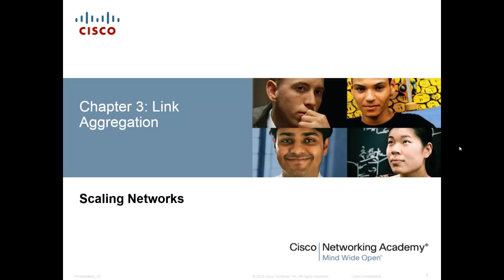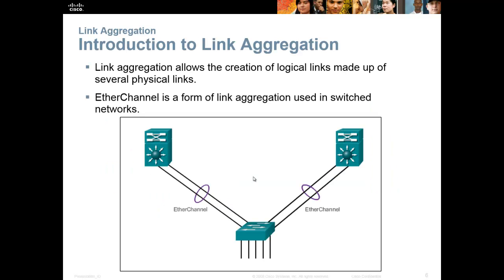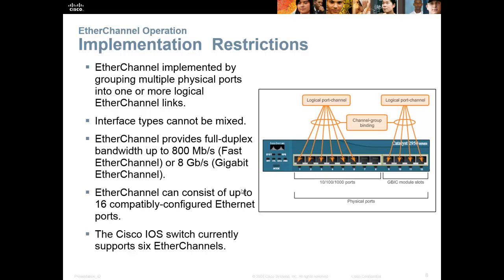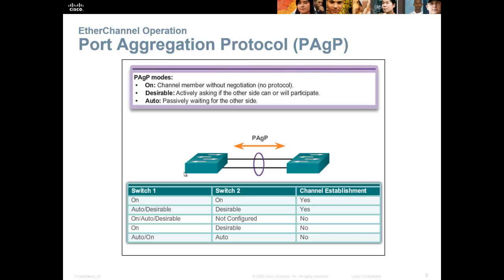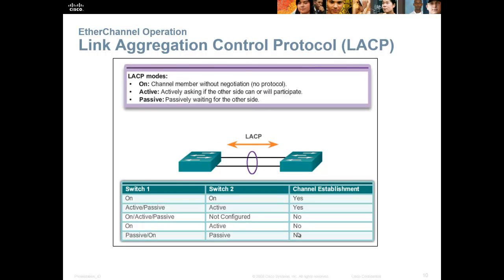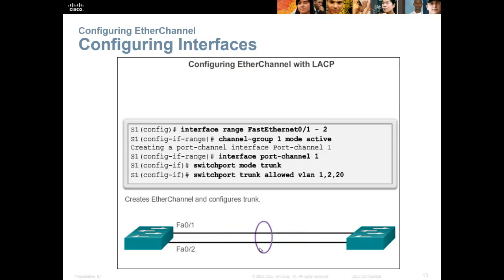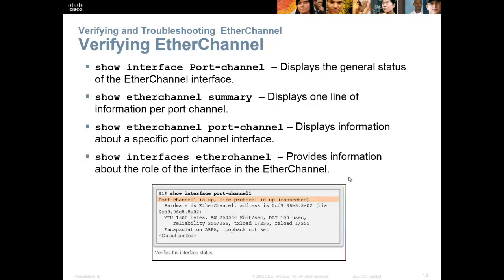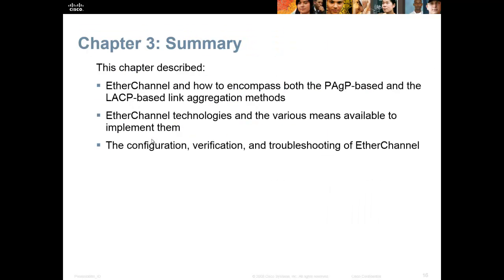CCNA 3, Chapter 3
CCNA-3, Chapter-3 Link Aggregation/EtherChannel